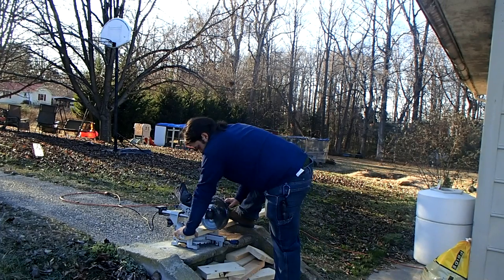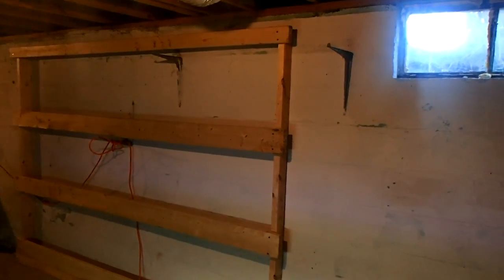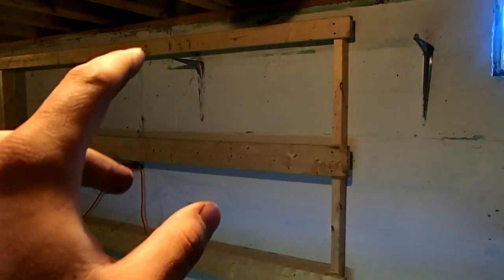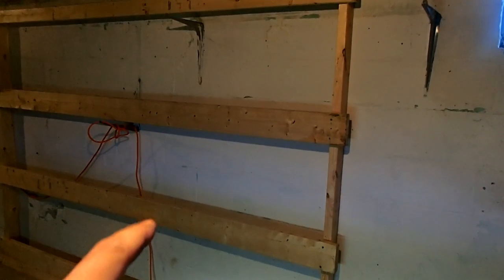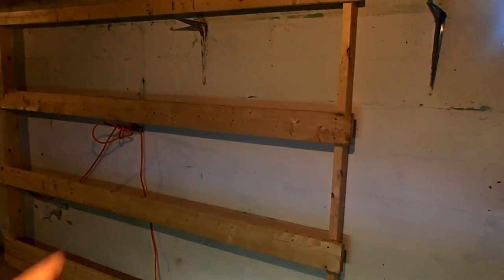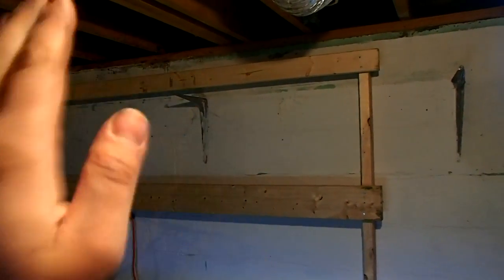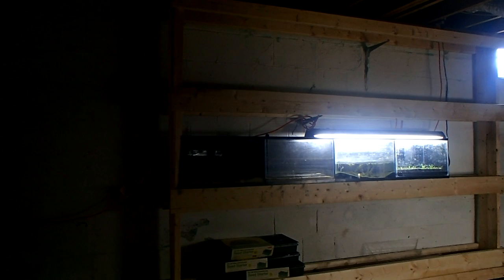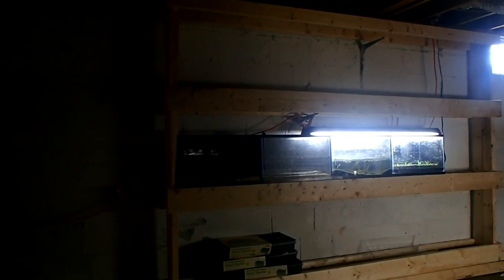Building My Own Aquarium Racking System